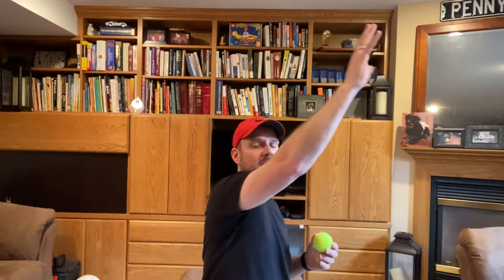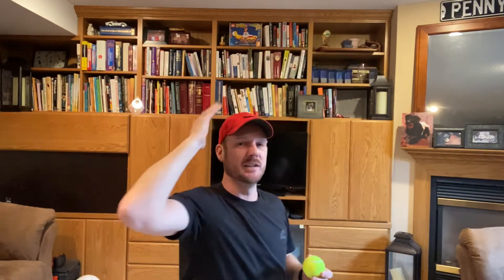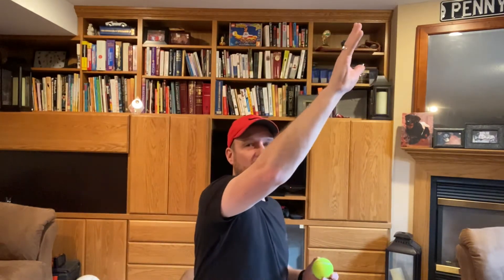Tennis Tip Tuesday, Ep. 13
Working on your toss and probation in a confined space